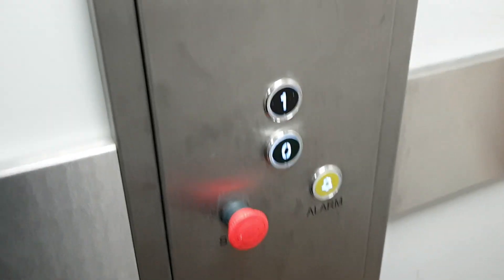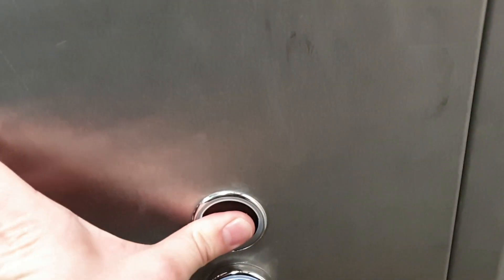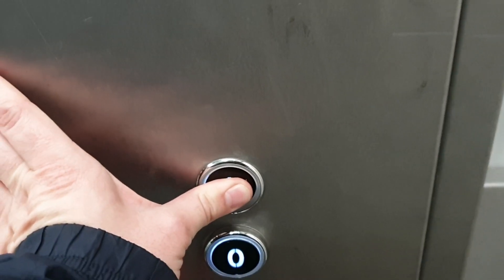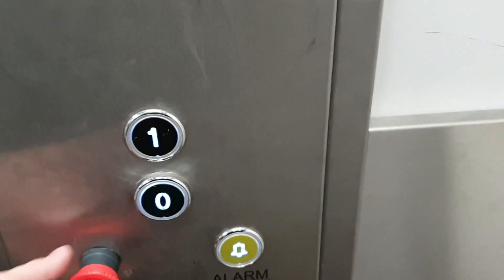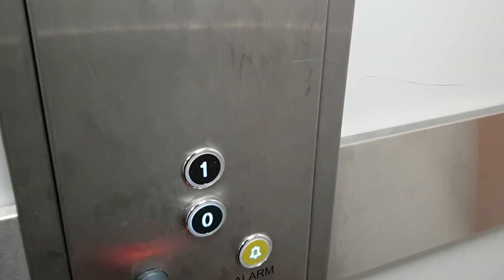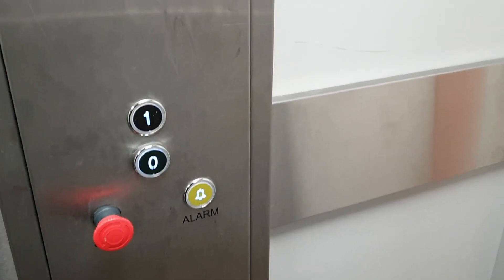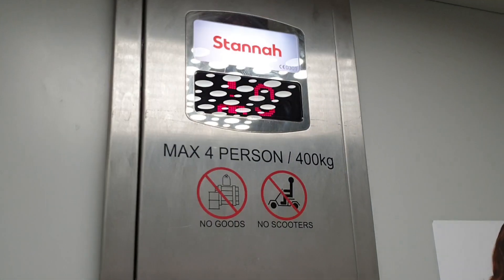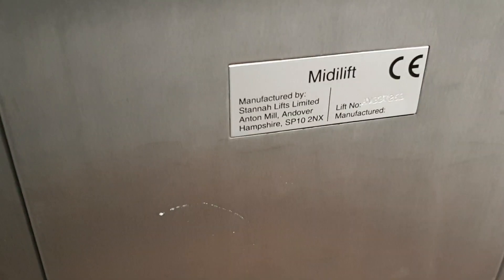2013 Stannah MidiLift Lift @ Topshop in Solihull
Serial Number - AV337263
Doors - Manual Swing Door